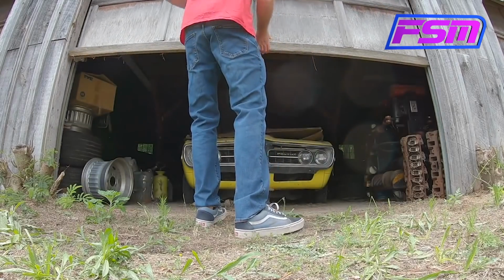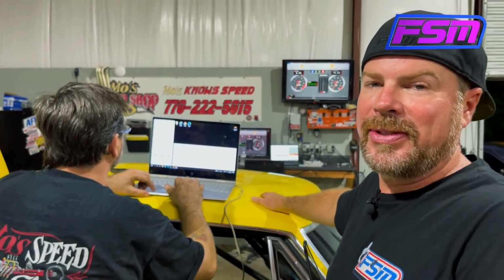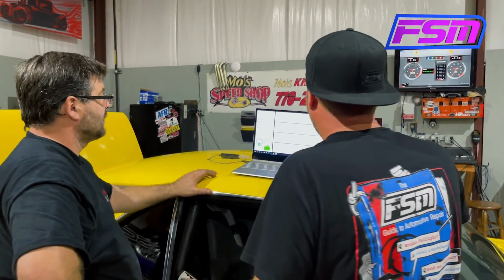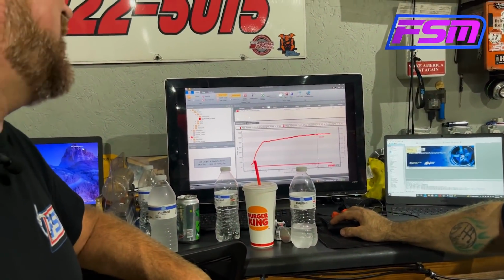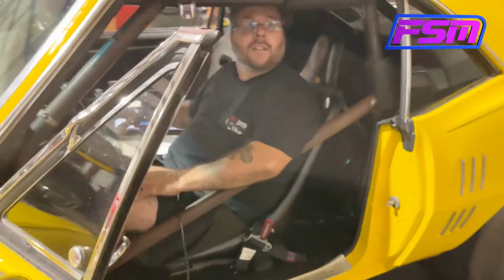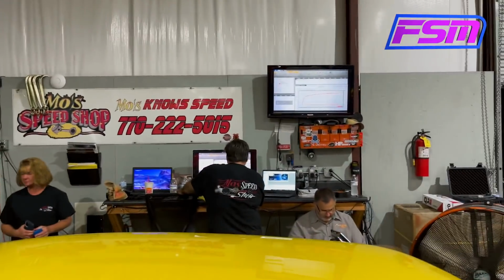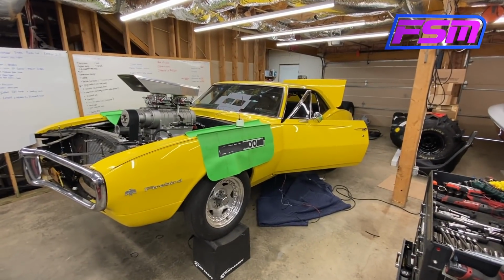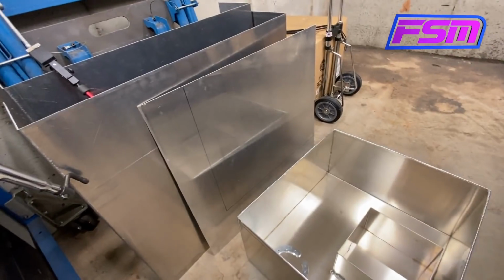BARN FIND PRO STREET '67 FIREBIRD DYNO SESSION!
On Episode 164 of Finnegan's Garage, Mike Finnegan and David Newbern drive Finnegan's 1967 Pontiac Firebird to Mo's Speed Shop in Dallas, Georgia, to tune the supercharged Big Block Chevy V8 and see how much power it produces. This is the car that we drug out of a barn next to Paradise Dragway in Georgia two years ago. Jeff Harris ran the dyno and we did very little tuning to the Quick Fuel carburetors to make the engine produce 735hp and 845 lb-ft of torque at the tires. We were stoked because this engine is a mystery to us; it was donated to Newbern by Hunter White and after eating a camshaft in the Attempted Murder Nova at Drag Week 2019, we paid a local shop to rebuild it. Unfortunately, the shop gave us zero info about the rebuild. We don't know the cam specs, compression ratio, ring gaps etc. We don't even know how many cubic inches the engine is or how hard we can push it. However, other than a few massive oil leaks, it did survive a road trip to Texas for a Roadkill shoot in 2020 so we are fairly certain it will live through Rocky Mountain Raceweek 2.0, if we don't lean on it too hard.

The mystery motor is topped off with a used Blower Shop 8-71 supercharger and backed by a Yank Billet torque converter and a Gearstar Turbo 400 transmission with a Gear Vendors Underdrive/Overdrive unit. The old Dana 60 rear end has a rebuild kit and 3.73 gears from Quick Performance and the old Centerline Convo Pro wheels are wrapped in 31x16.50 Mickey Thompson ET Drag R bias ply DOT-legal racing slicks.

We have no clue how fast the car is but if it lived through a few dyno pulls then it's got a chance of surviving a 5 day racing road trip. Wish us luck!

-Finnegan